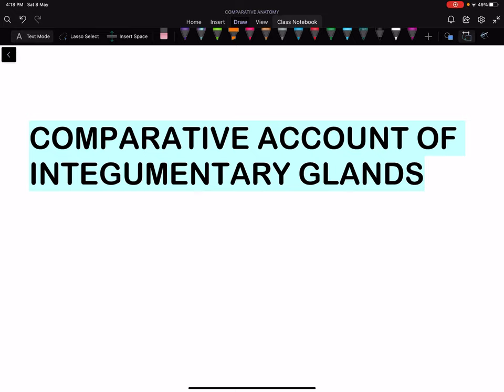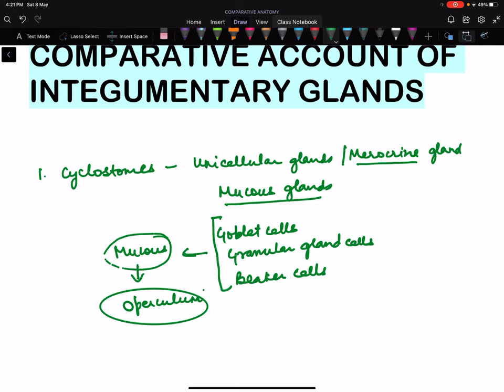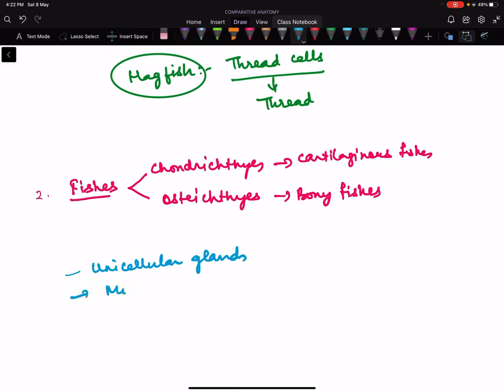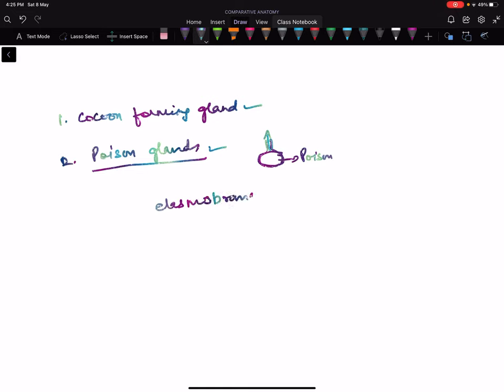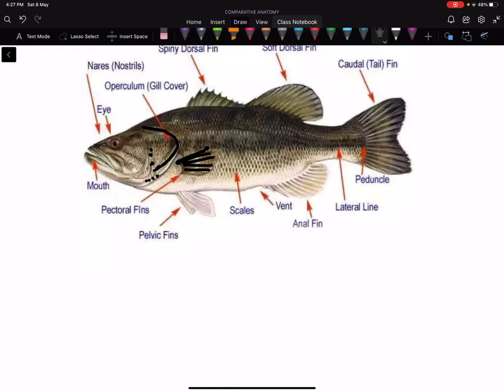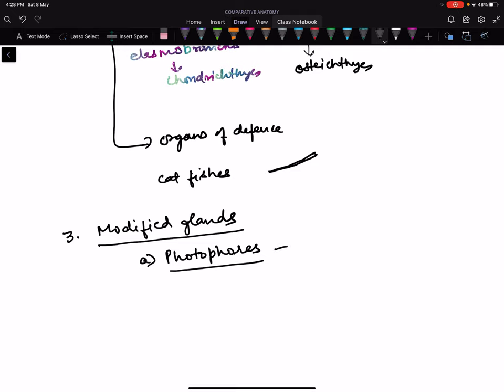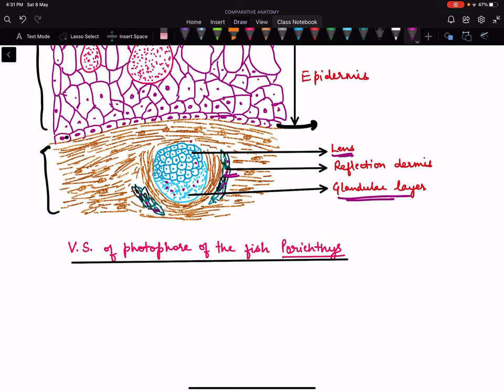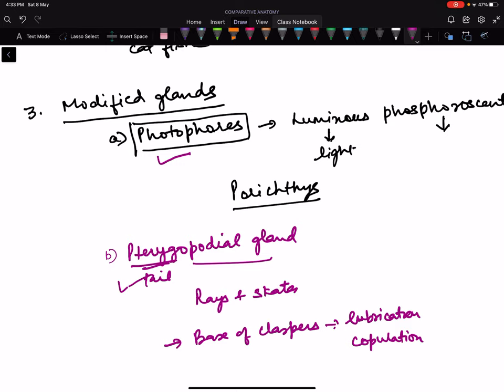SEM II / 3. COMPARATIVE ACCOUNT OF INTEGUMENTARY GLANDS/ CYCLOSTOMES AND FISHES